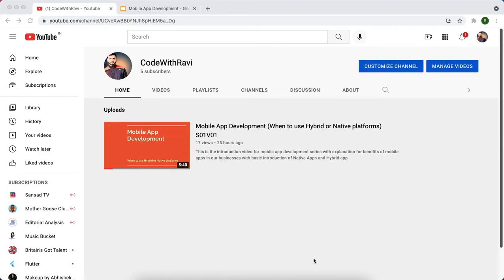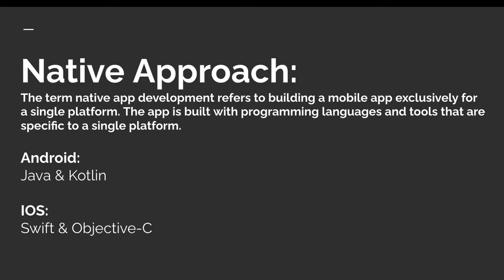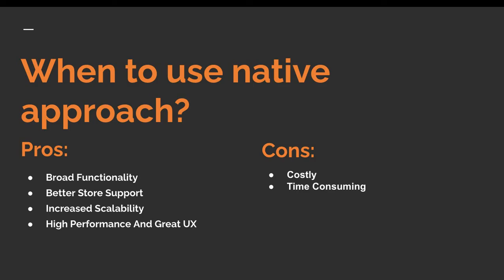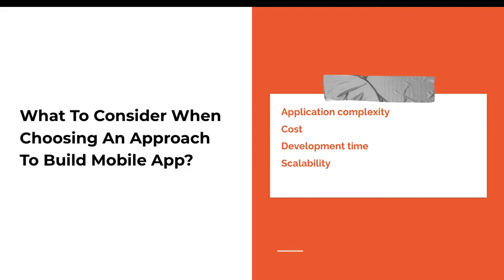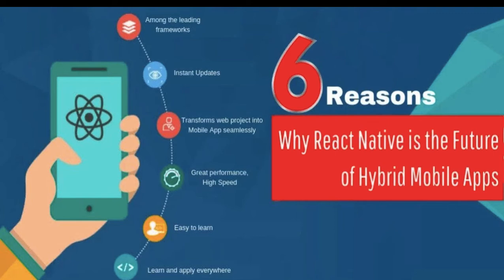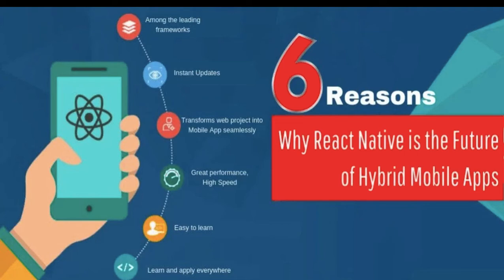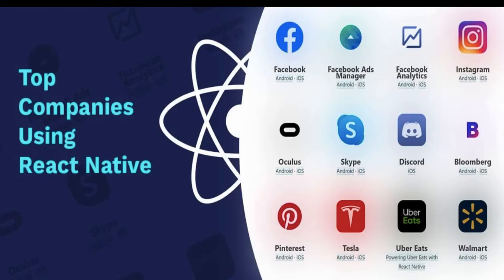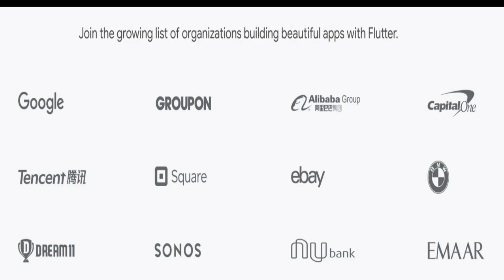Mobile App Development (When to use Hybrid or Native platforms) S01V02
This is the detailed video for mobile app development series with explanation for benefits of mobile apps in our businesses with basic introduction of Native Apps and Hybrid app in details.